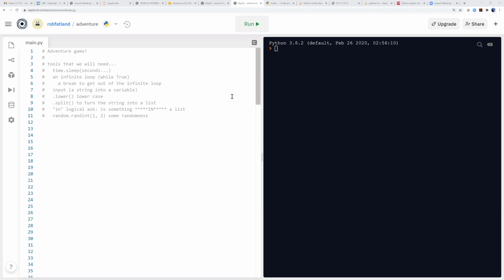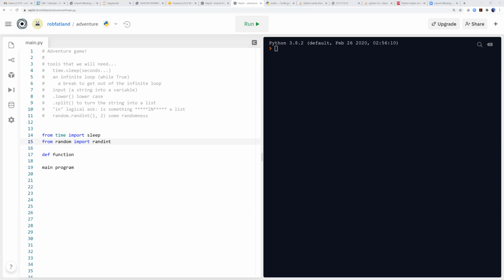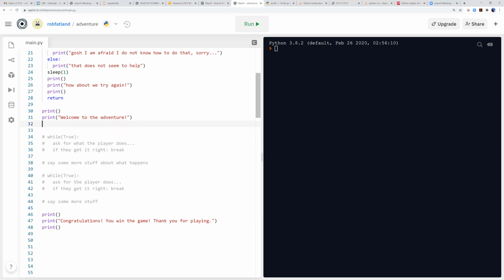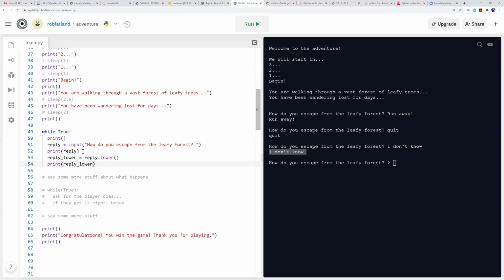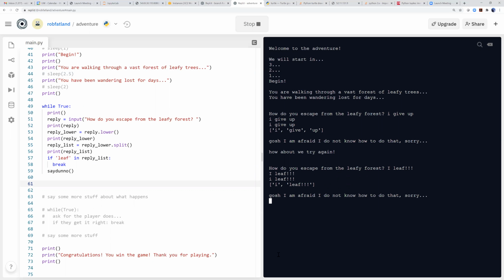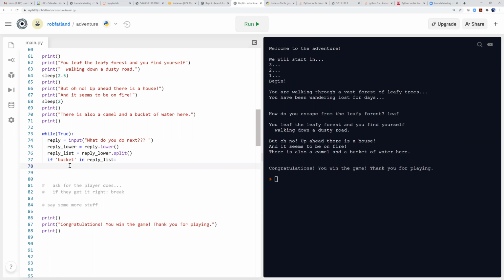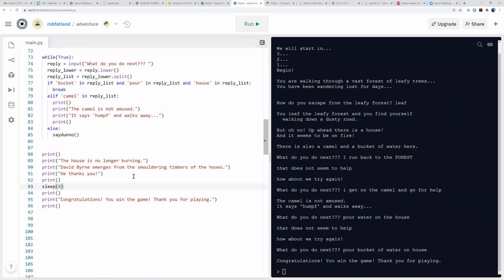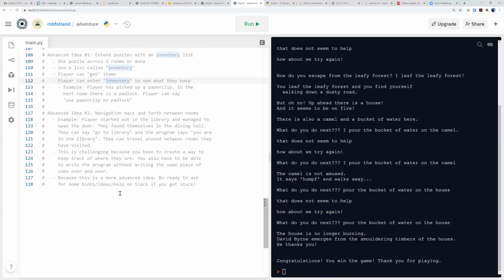PythonBytes 004 Simple Adventure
This version of an Adventure Text Game does not involve navigation or inventory. It is as simple as I could make it.